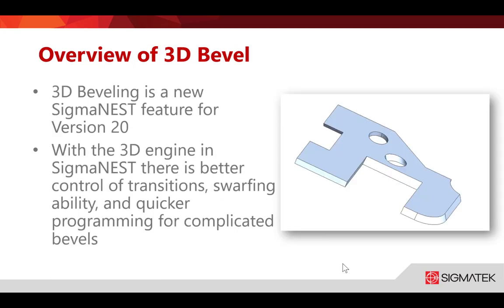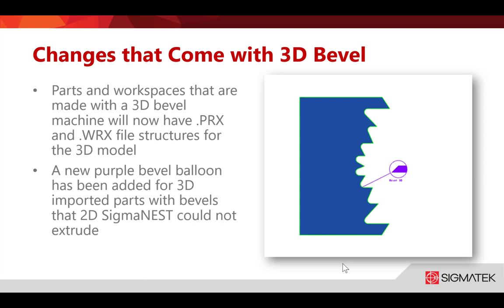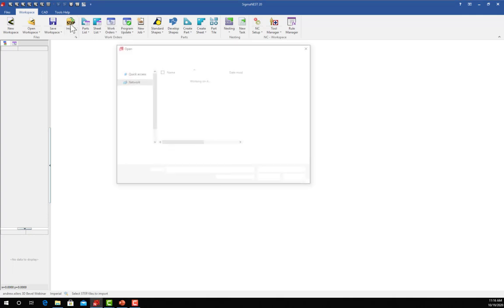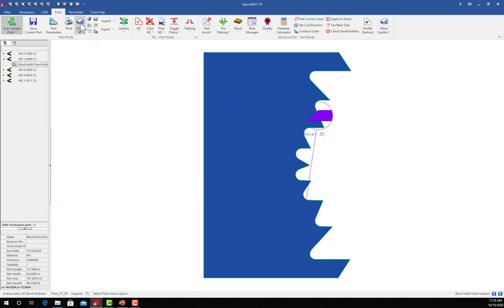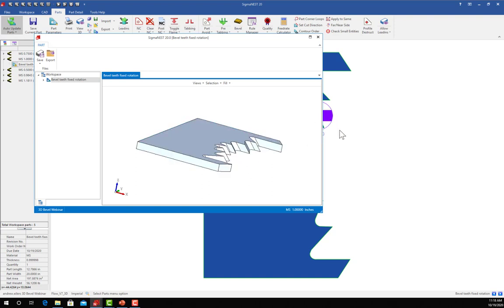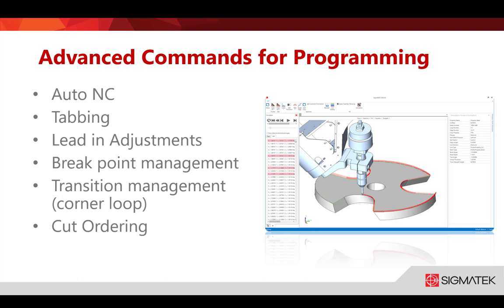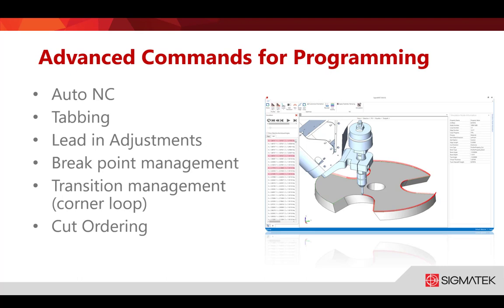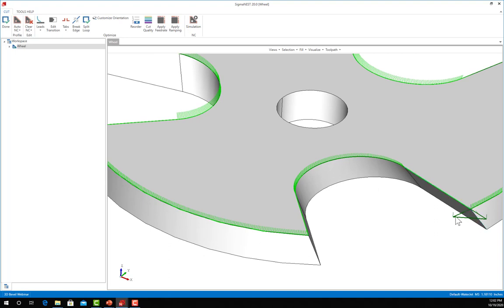3D Bevel - Webinar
SigmaNEST 20 adds innovative bevel capabilities, including 3D viewing, advanced toolpath generation, and rule-based corner transitioning. Users now can import part files with complex bevels and apply NC directly to the 3D model in an interactive 3D viewer to ensure a safe and accurate toolpath. A new Transition Manager allows users to easily set in-depth rules for transition loops and lead-ins. 3D simulation of the toolpath for both parts and nests allows for better program verification. This webinar will go over these new features and how to utilize them.